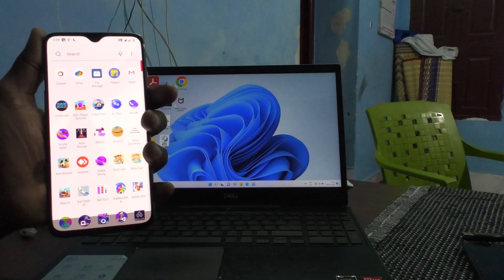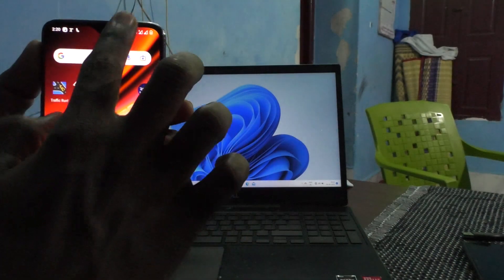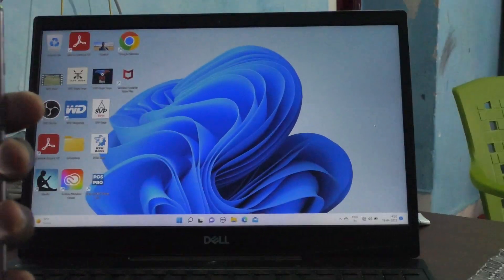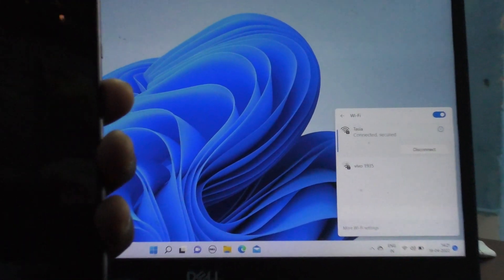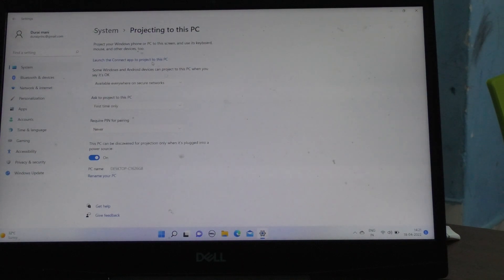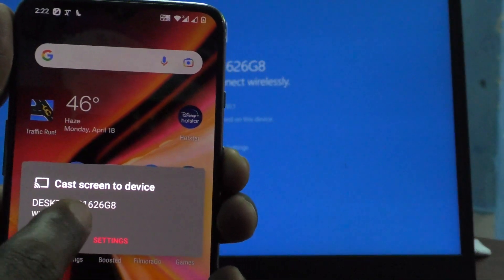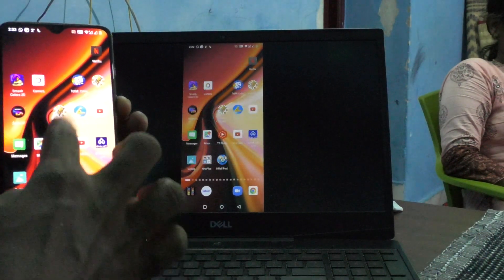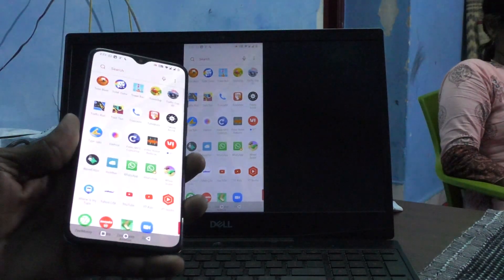How to do screen mirroring from Oneplus 7 to PC or laptop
Oneplus 7 screen mirroring with PC or laptop: Learn here how to do screen mirroring from Oneplus 7 to PC or laptop. You can also use this method to connect your Oneplus 7 Pro with any pc or laptop. Just learn the screen mirroring method and you can enjoy seeing your phone screen in your PC or laptop. Get into the video now.